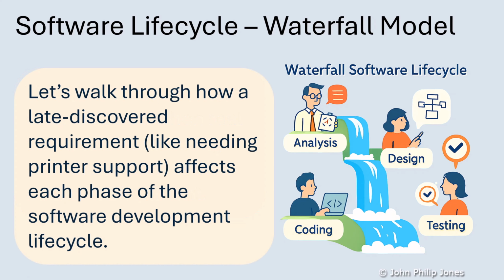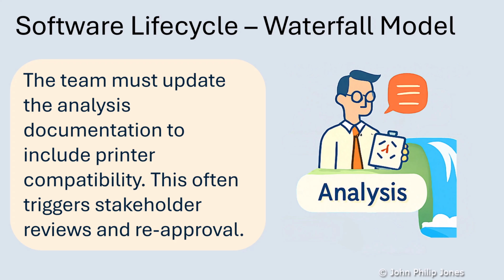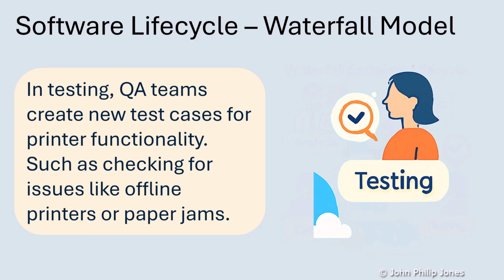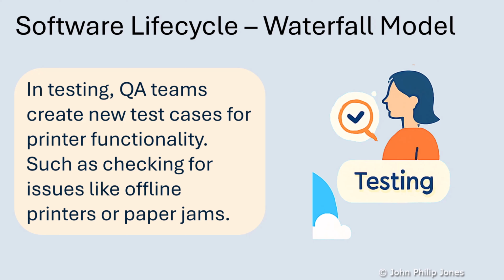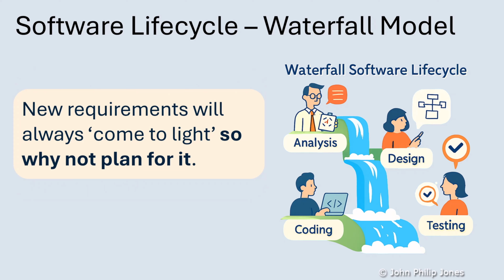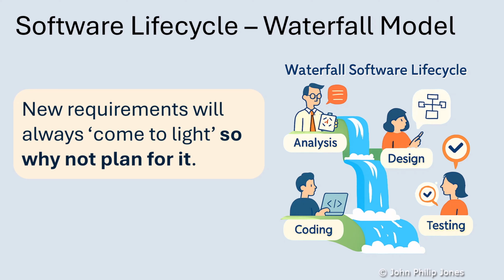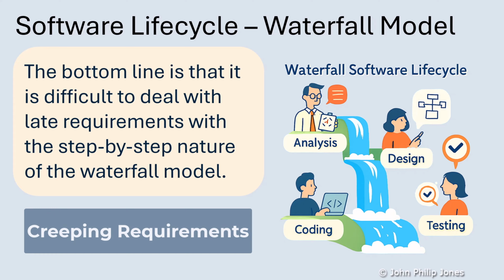Creeping Requirements in Software Development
In this video, we break down the concept of creeping requirements—those sneaky, late-stage changes that can derail your software project—and show how they clash with the rigid structure of the waterfall model.